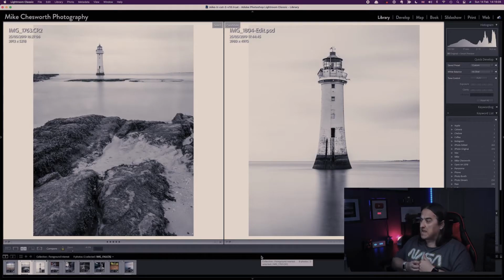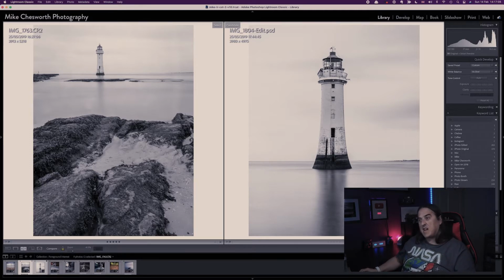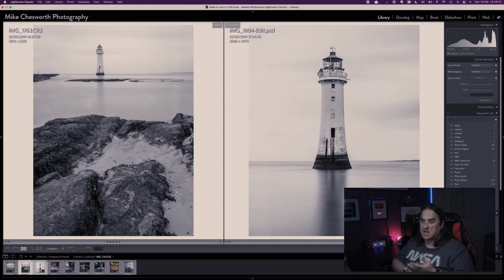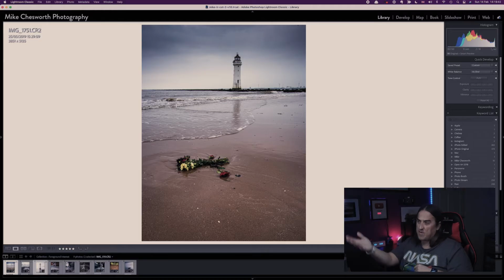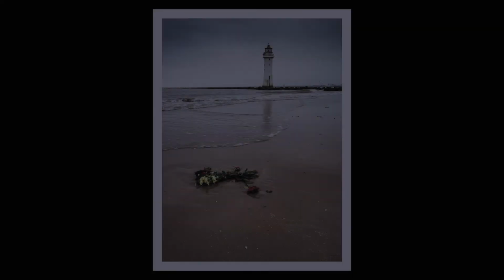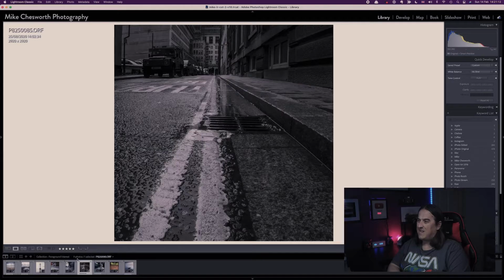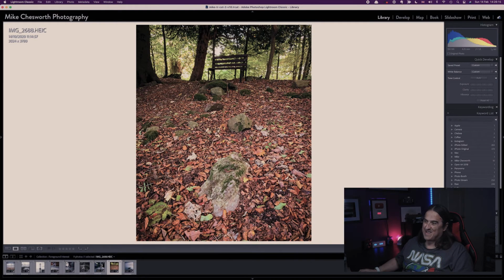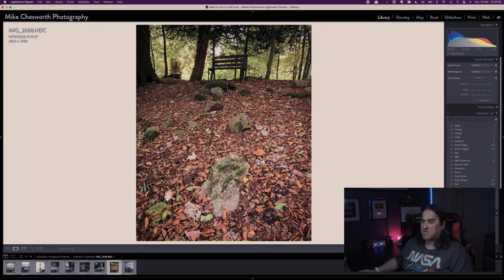The IMPORTANCE of FOREGROUND INTEREST in Landscape Photography.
In this week's video, I talk about the importance of a composition tool call foreground interest. This can be valuable in creating depth in your images, it can also take a very dull image and make it more appealing.

NEWSLETTER
Sign up for my latest newsletter where I share tips, tricks and keep you up to date on my latest content.

Are you interested in some of my earlier videos, why not check the playlists below?